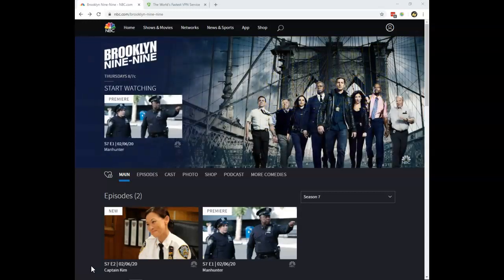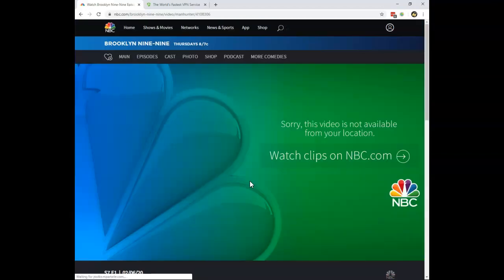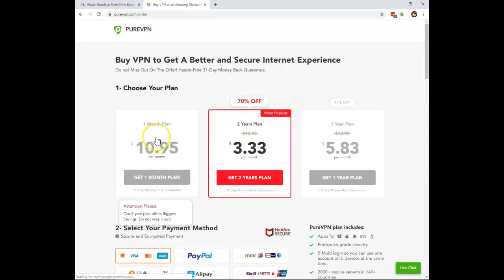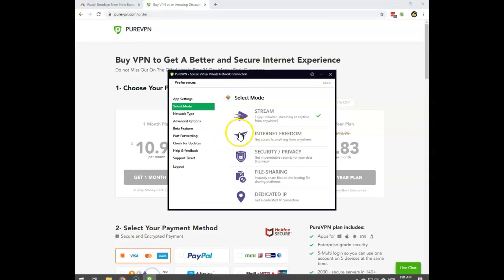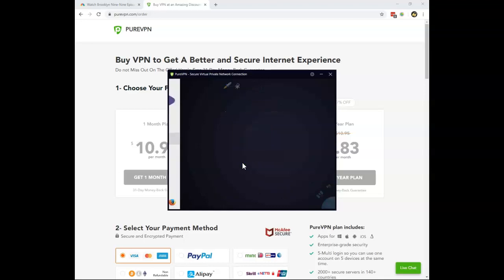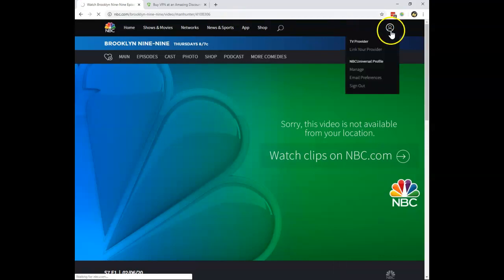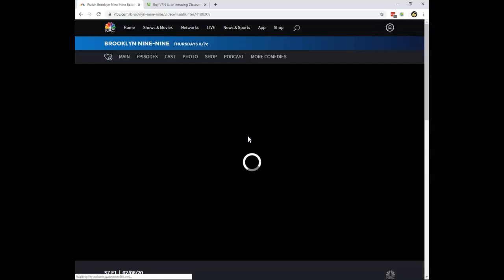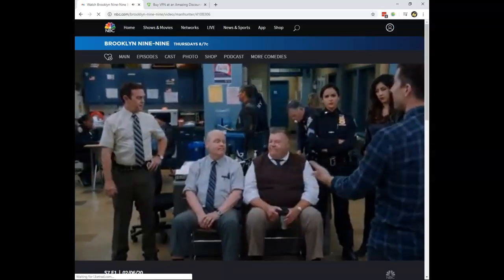How to watch Brooklyn Nine-Nine season 7 online?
How and where to watch Brooklyn Nine-Nine season 7 online? It is very easy at the NBC website! Follow these instructions to stream the full season online.

For more information on how to stream Brooklyn Nine-Nine season 7, make sure to follow these instructions. We will update them later when Brooklyn Nine-Nine comes to Netflix and so much more.

If you have comments or questions, write them down!